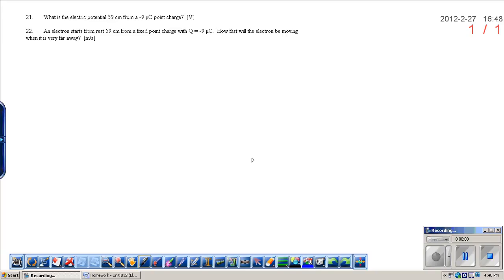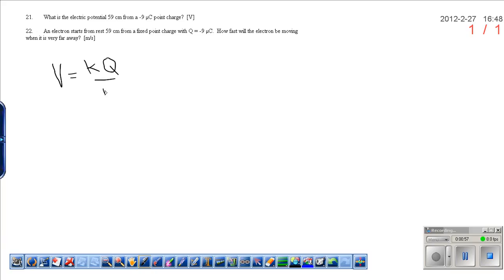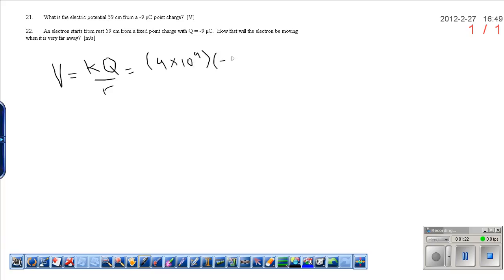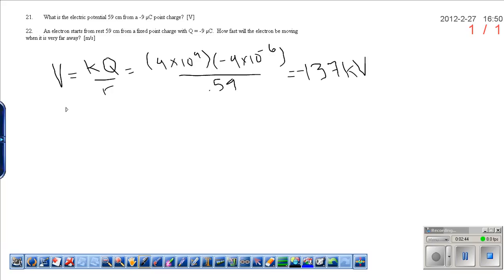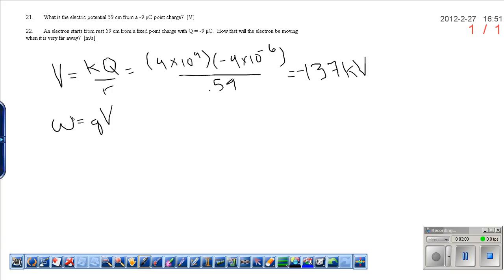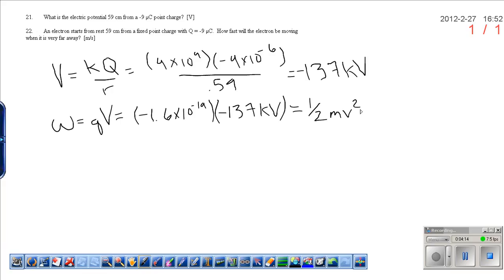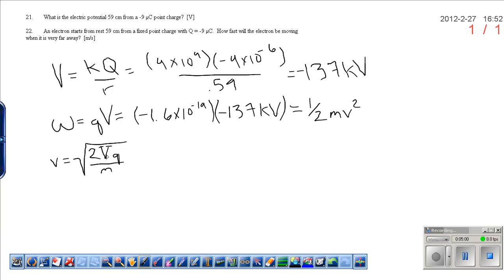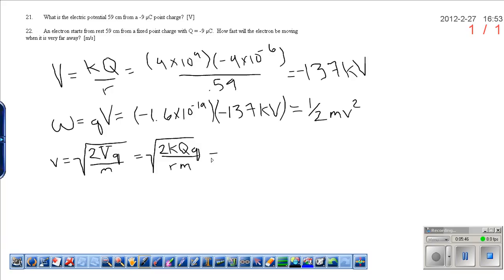Ch16HWProb21and22.wmv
Problems #21 and #22 from our chapter 16 homework packet.